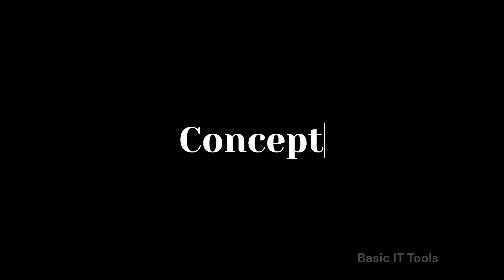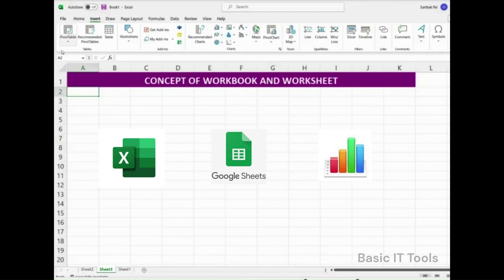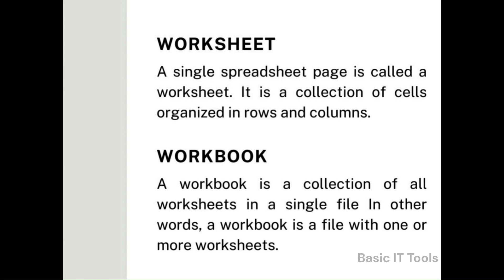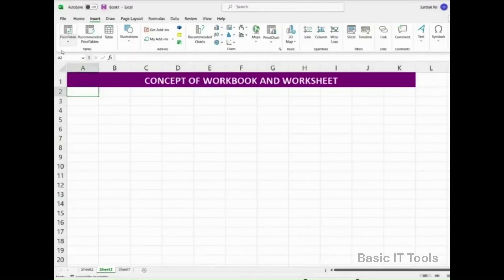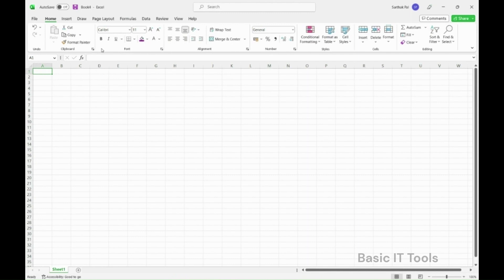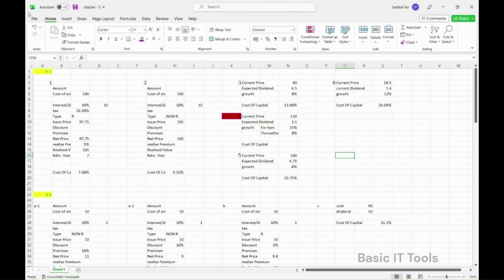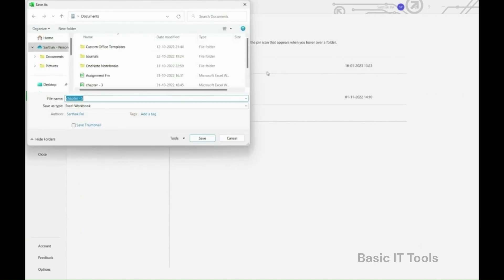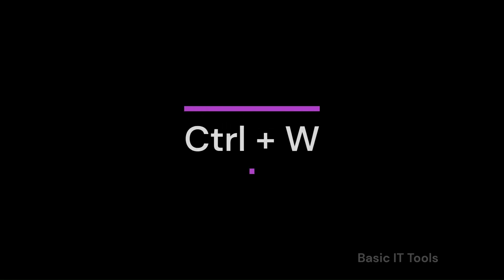Concept of Workbook and Worksheet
Basic IT Tools: Concept of Workbook and Worksheet